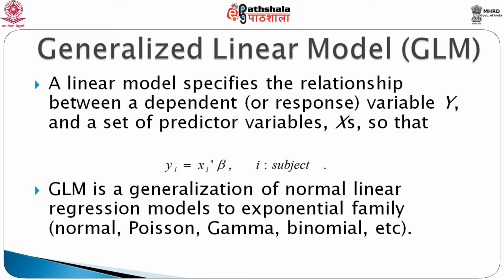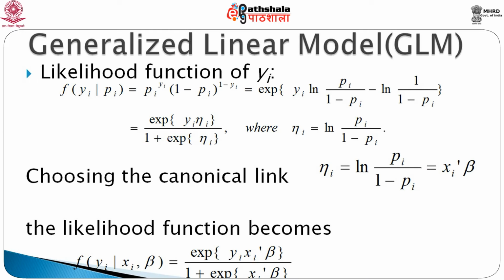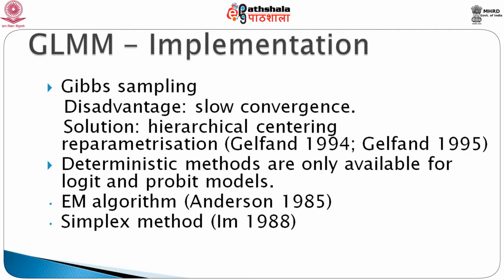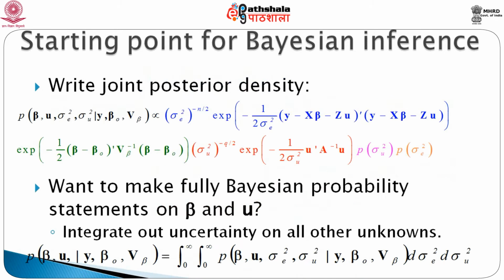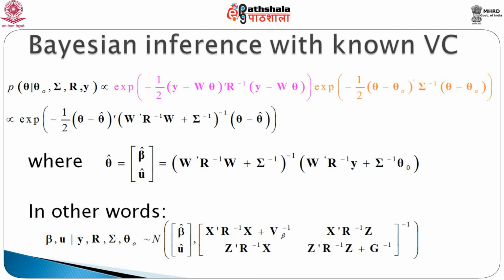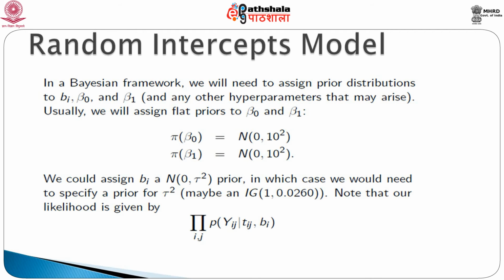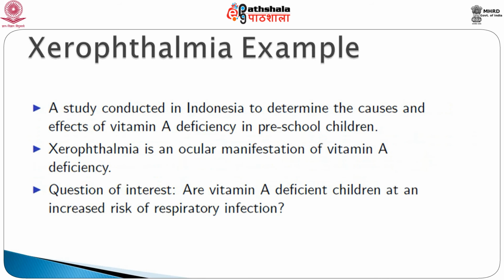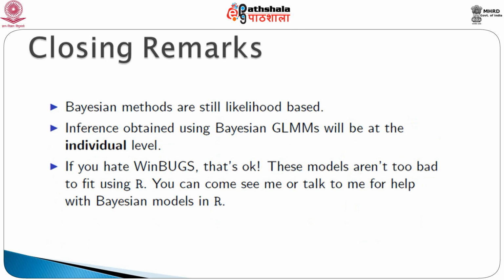Posterior Analysis and Hierarchical Bayesian Analysis New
Paper: Statistical Inference 3
Module name:Posterior Analysis and Hierarchical Bayesian Analysis
Content Writer: Dr Sourish Das/ Dr MAlay Naskar